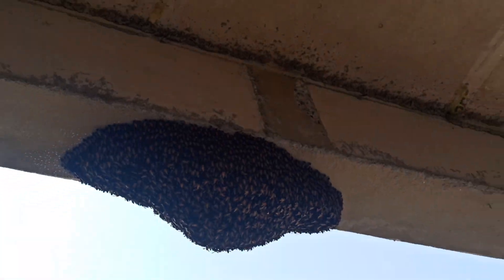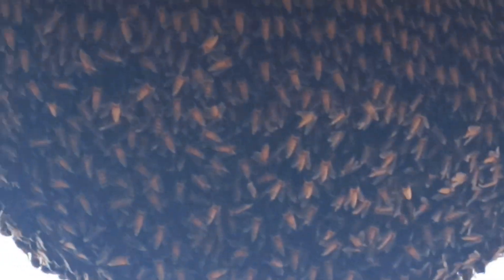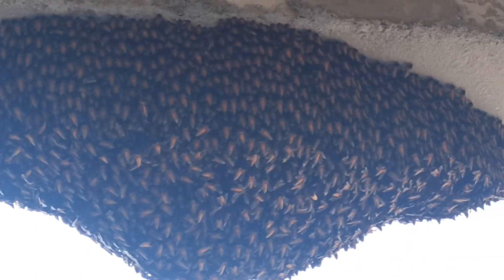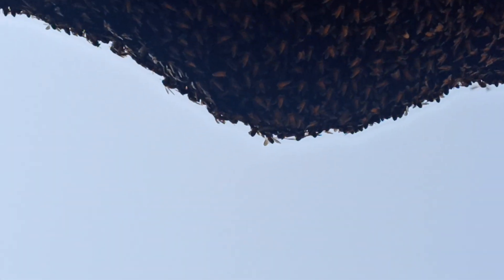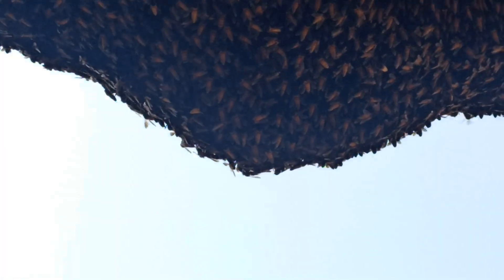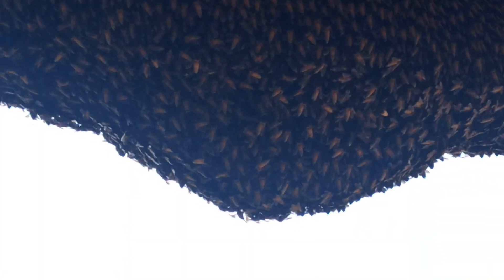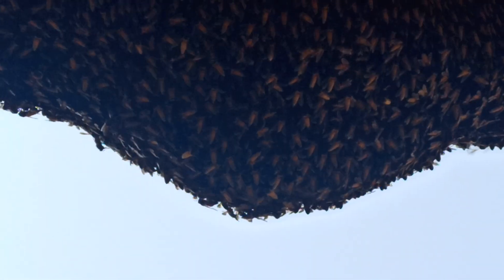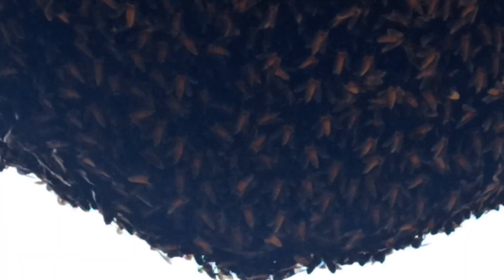Honey 🍯 Bee's 🐝 Honeycomb